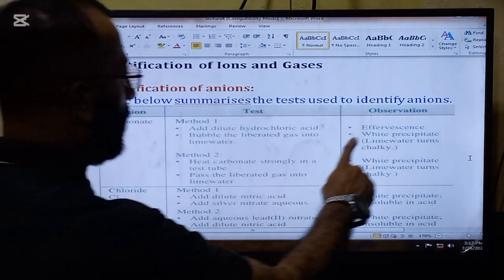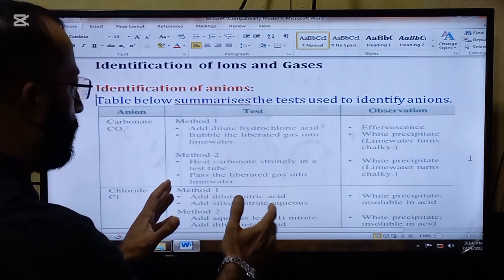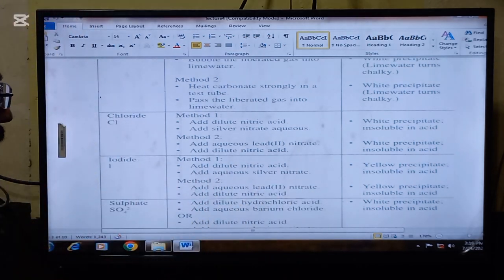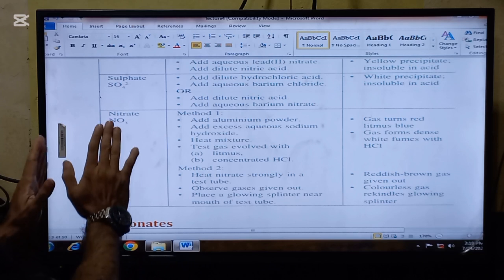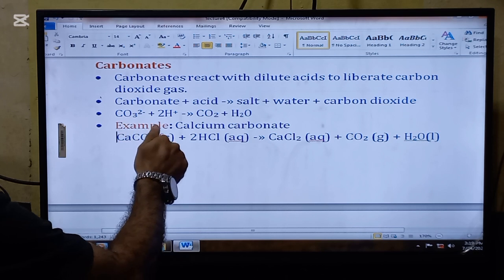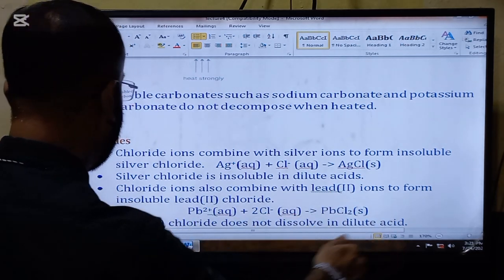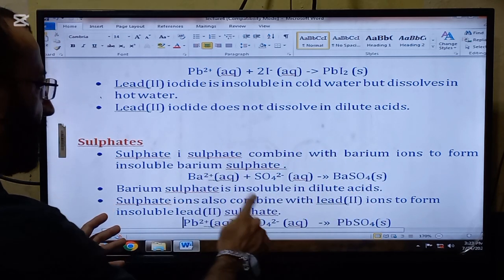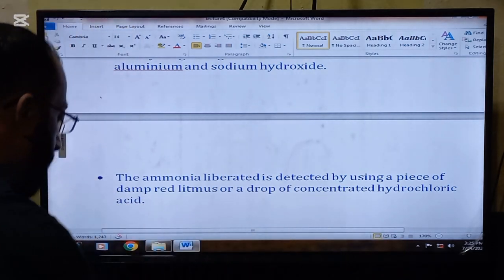O Level/Chemistry ATP/Identification of lons & Gases/Identification of Anions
This lecture will thoroughly cover the topic 'Identification of Anions' in the topic of 'Identification of Ions & Gases' in Chemistry ATP, O Level Syllabus.